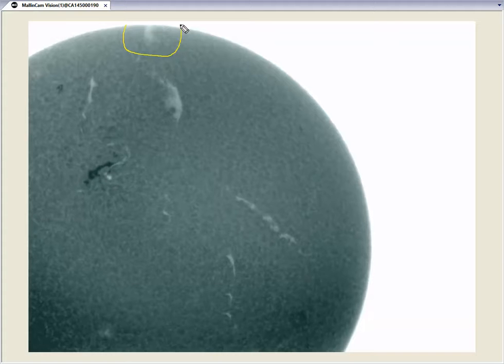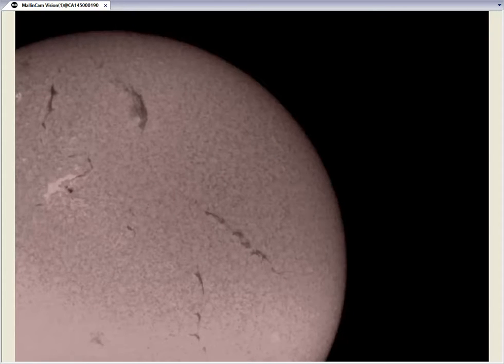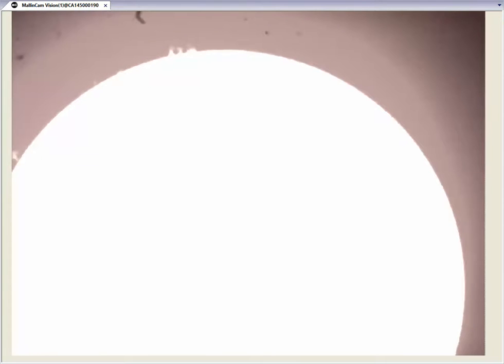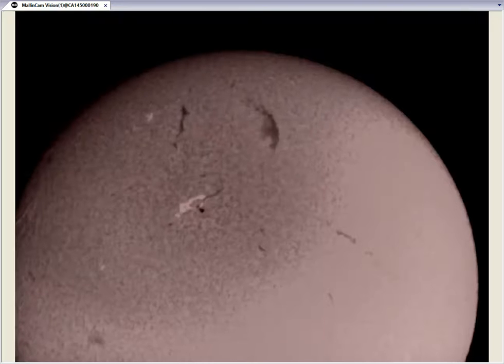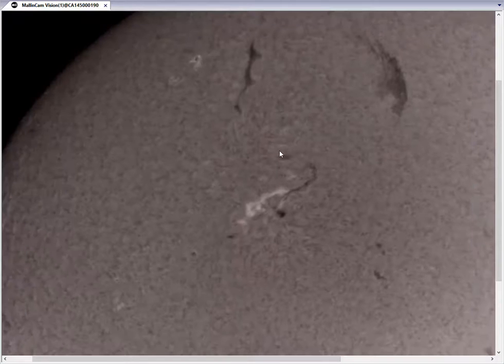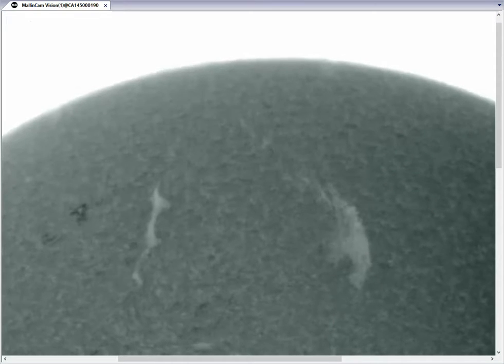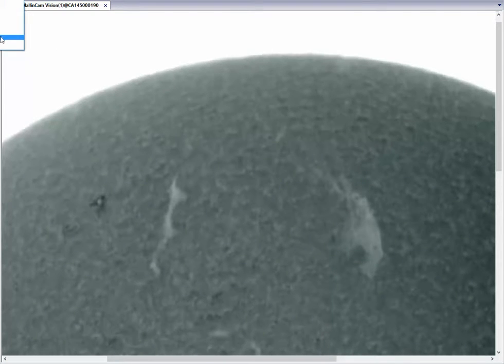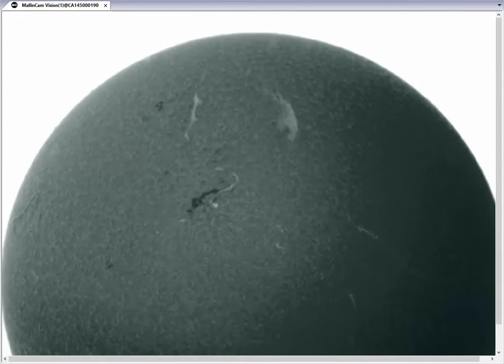StarVision and Lunt 152 1 2016 11 27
H-Alpha solar observing on Sunday, November 27, 2016 using a MallinCam StarVision camera and a Lunt 152 with dual pressure tuneres